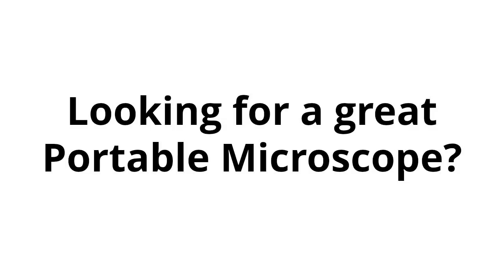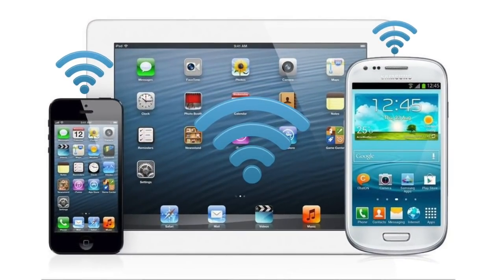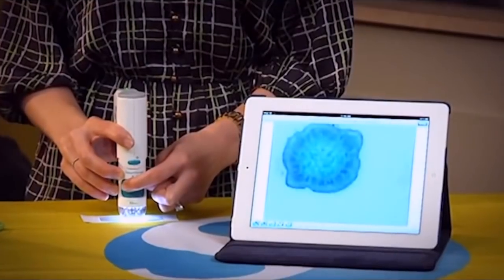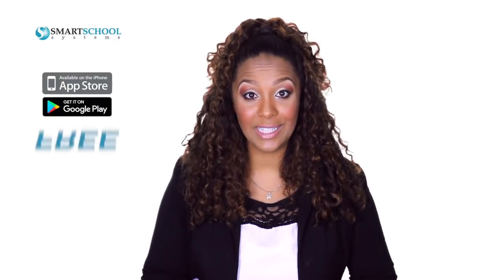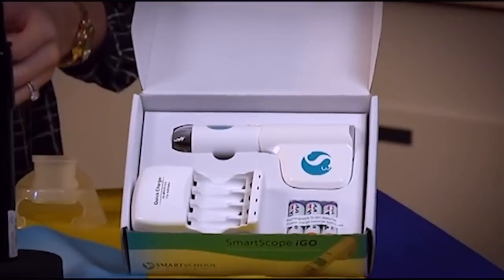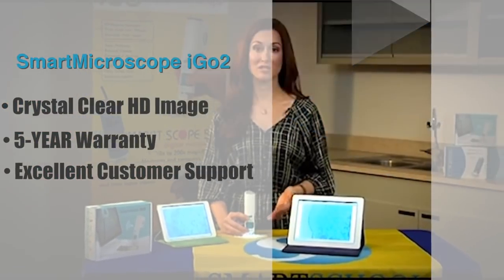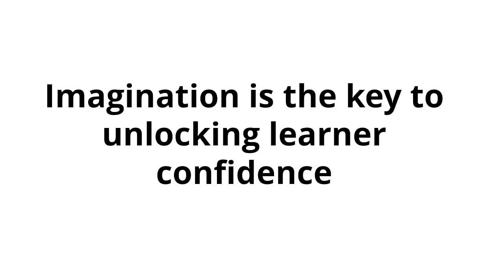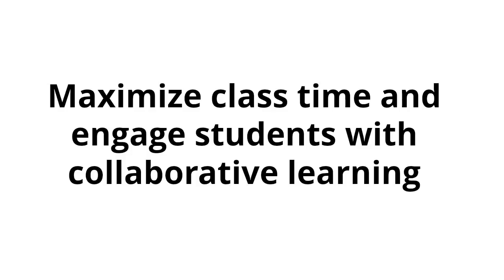"Portable Microscope"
SmartMicroScope iGo2

Live magnified HD image to up to three iPads

Take pictures and record videos on this Portable Microscope

20 Elementary Science Investigations – aligned to NGSS

20 Middle School Science Investigations – in the 5E model

20 Biology Investigations – inquiry based investigations

Wi-Viewer HD Pro iPhone microscope app | iPad microscope app | Android microscope app

Pine Stem image

Onion Cell image

Imagination is the key to unlocking learner confidence.
Inject endless imagination into your classroom with this Portable Microscope
Engage your class with an immersive visual learning experience.
Maximize class time and engage students with collaborative learning.

SmartMicroScope iGo2
SmartSchool Systems

• Click Thumbs Up if you enjoyed it!